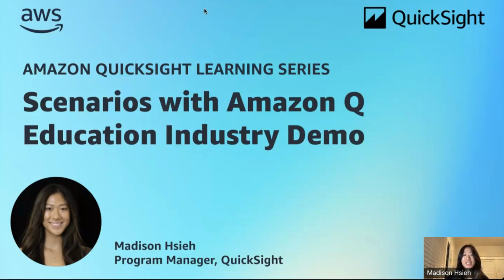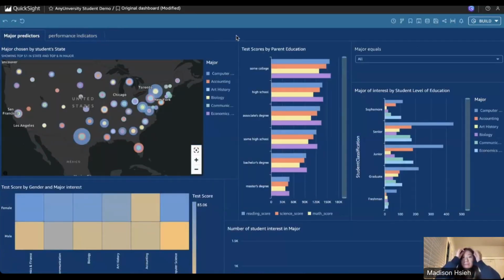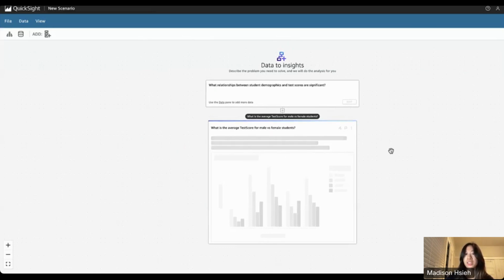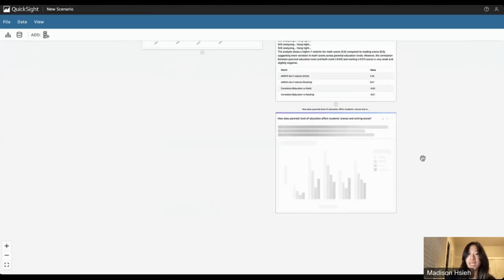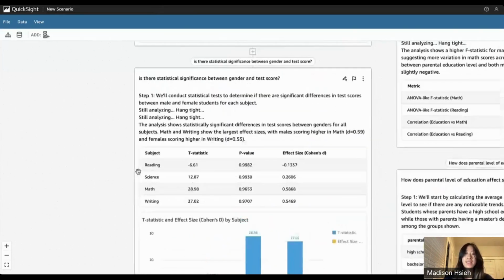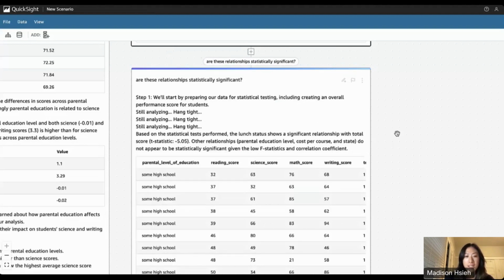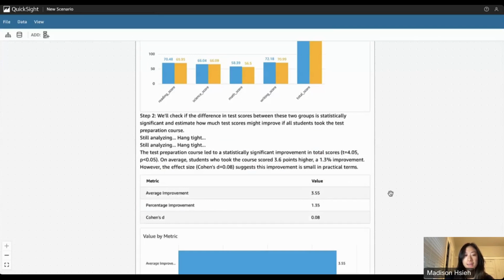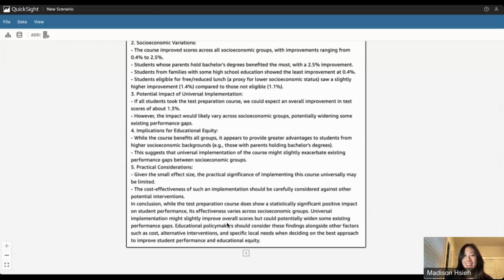Scenarios with Amazon Q: School Education Demo - 2025 Amazon QuickSight Learning Series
Learn how scenarios guides users through every step of advanced data analysis—suggesting analytical approaches, automatically analyzing data, surfacing relevant insights, and summarizing findings with suggested actions—in response to natural language prompts. With this student demographic data use case, you will see how Scenarios can run statistical tests to get data insights.

Download the public dataset for this dashboard and play with scenarios

Questions on this topic can be asked using the tag qls-AmazonQ in our QuickSight Community

Chapters:
00:00 Session introduction
00:19 Agenda overview
00:42 Scenarios capabilities overview
02:33 Demo: Use case background
04:10 Demo: Dashboard and data overview
06:16 Demo: Beginning your scenario with a prompt and data upload
08:08 Demo: Creating a new thread
09:27 Demo: Creating Parallel threads and analyzing data insights
16:38 Demo: Q-Generated recommendations and insights
17:48 Demo; Going down multiple threads
22:50 Demo: Modifying threads
23:13 Demo: Modeling data manipulation by Amazon Q
28:12 Demo: Scenario final recommendations and closing statement